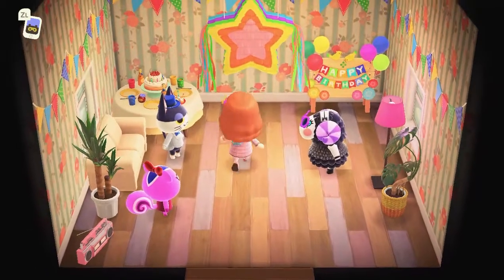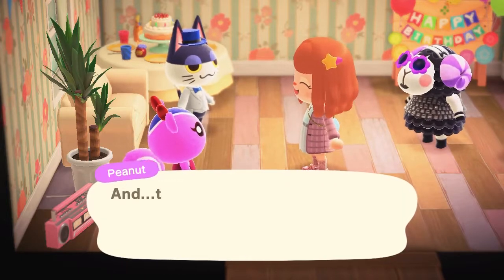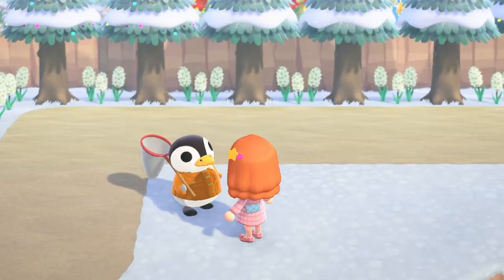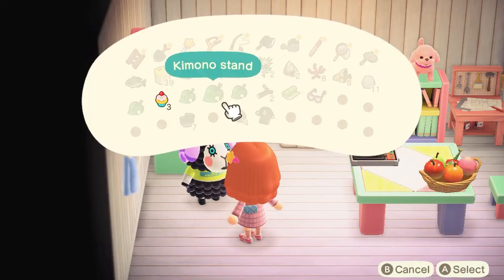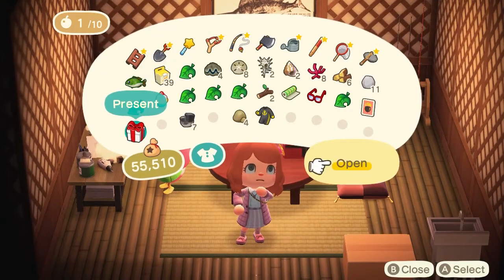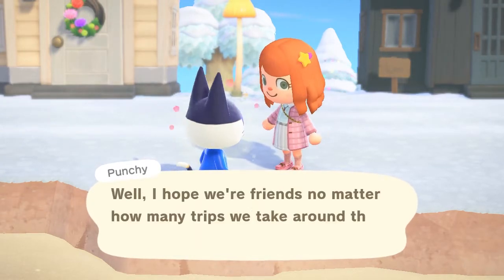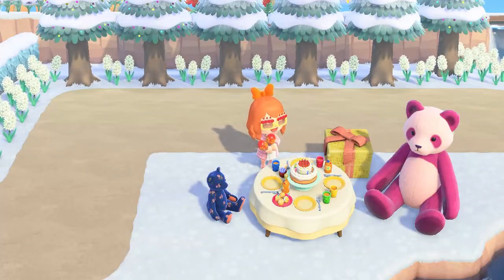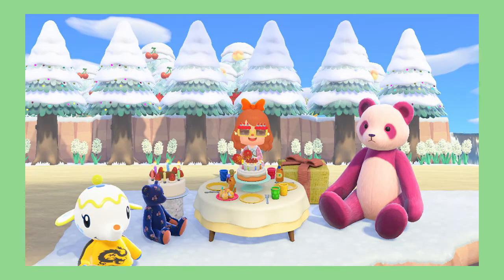🍰ACNH Birthday Celebration Guide🎉 | 🙅‍♀️Mistakes to Avoid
Watch this video before your ACNH birthday celebration! Avoid making the same mistakes as me! There are so many cute setup and island décor ideas that you can create using the birthday series items 🧸.